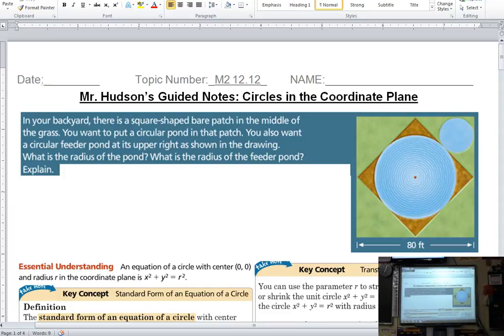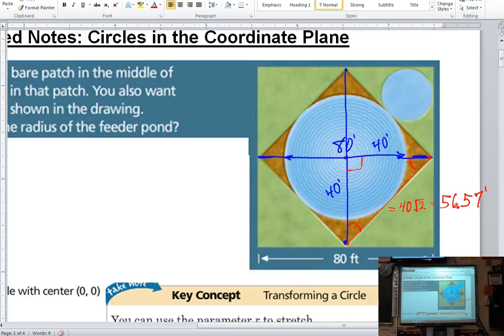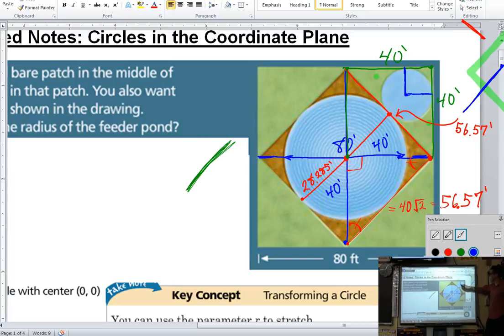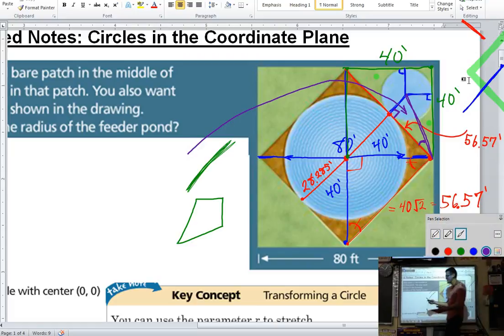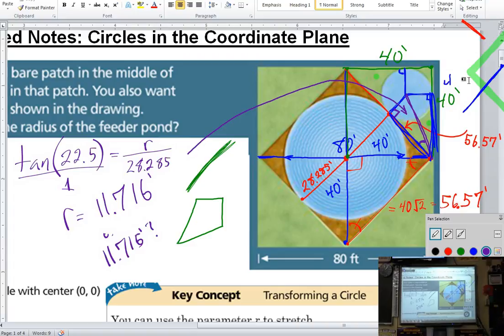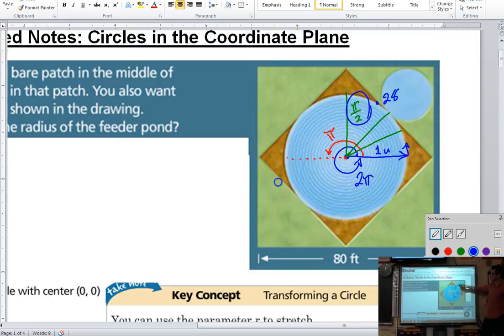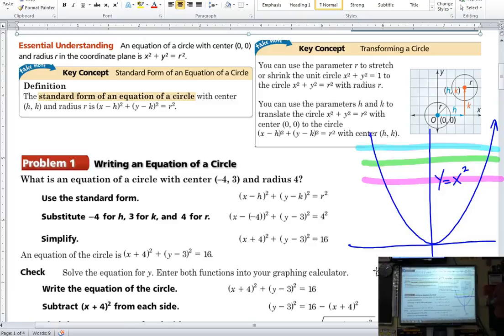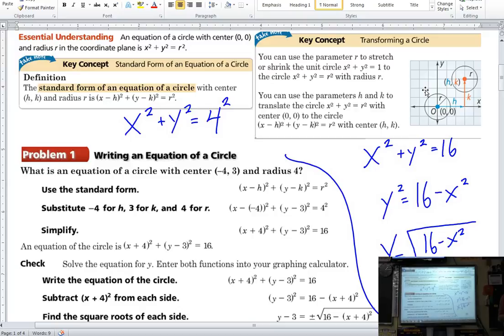HSM2 - 2.23.17 - 12.12 - Circles in the Coordinate Plane